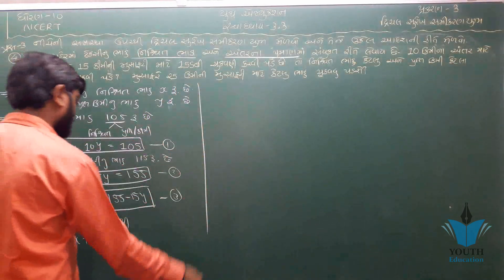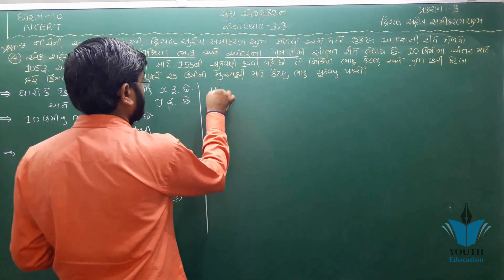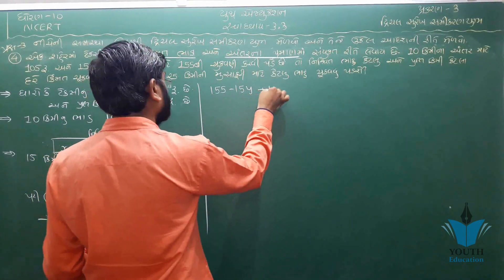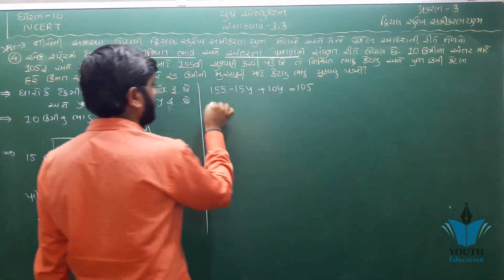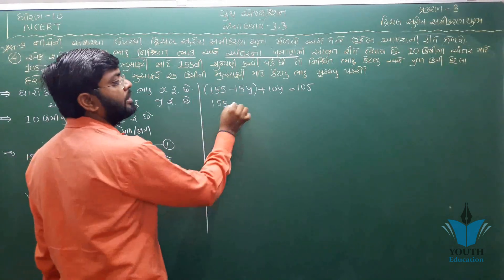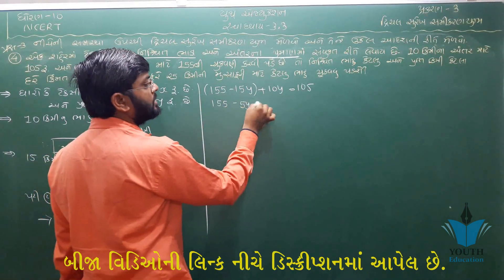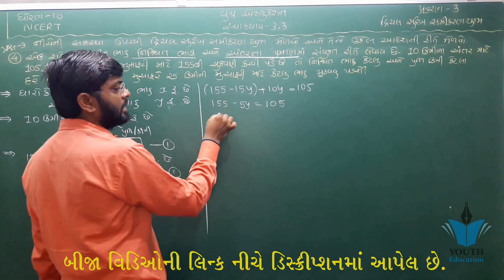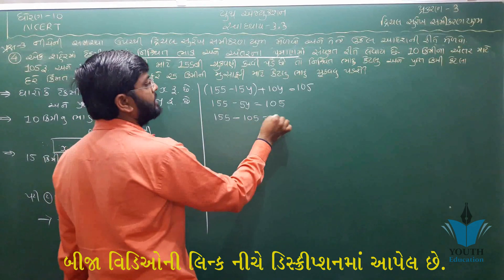std 10 maths ch 3 ભાગ 25 સ્વા 3.3 Q-3(4) દ્રીચલ સુરેખ સમીકરણ યુગ્મ NCERT Course By : Bhavin Dudhat